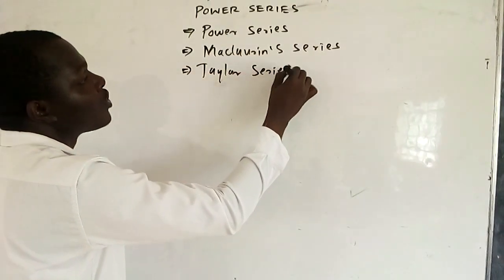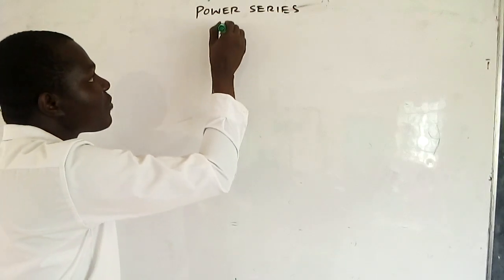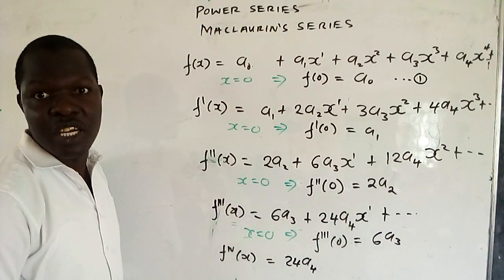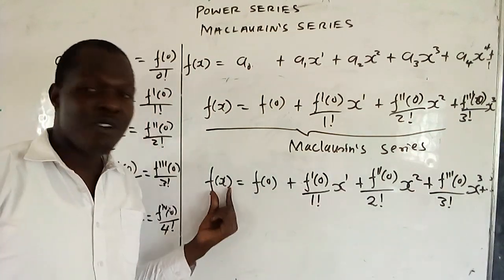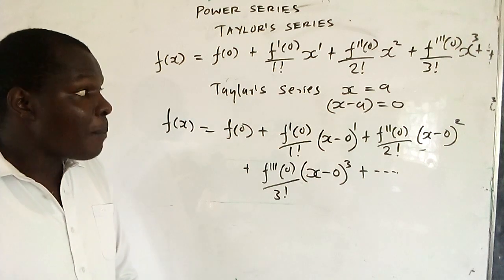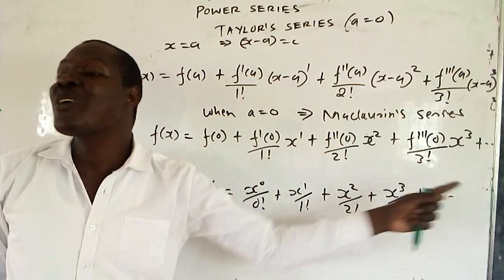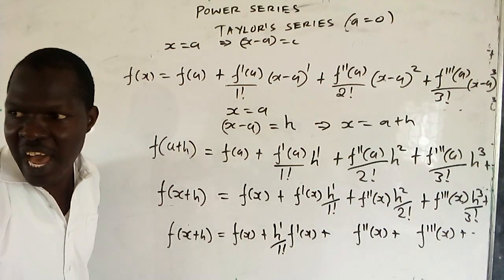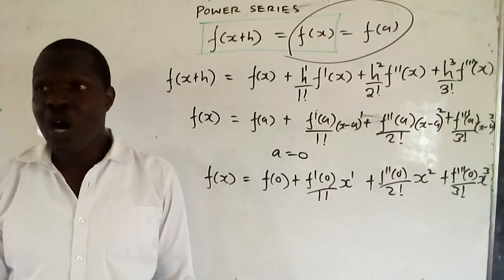POWER SERIES | TAYLOR'S SERIES | MACLAURIN'S SERIES | FULL LECTURE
Full lecture on power series, Maclaurin's series & Taylor's series